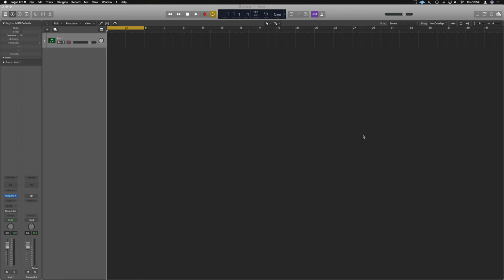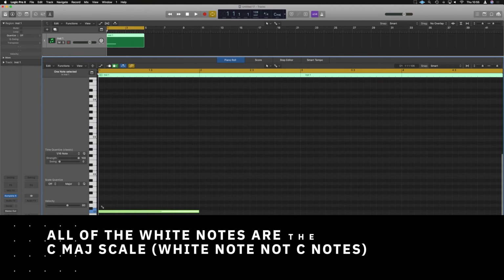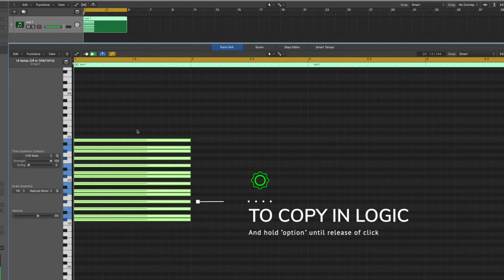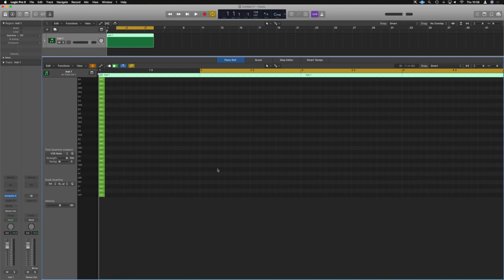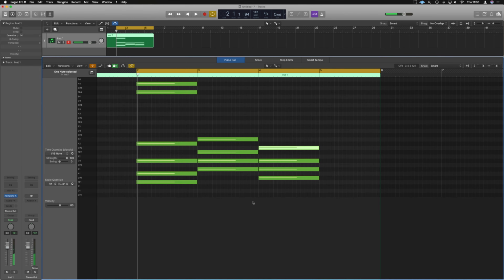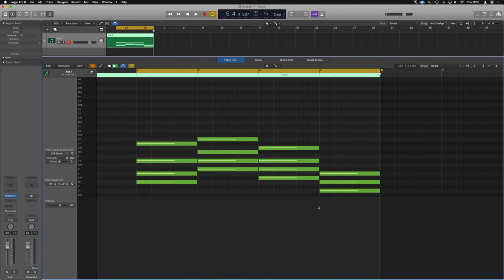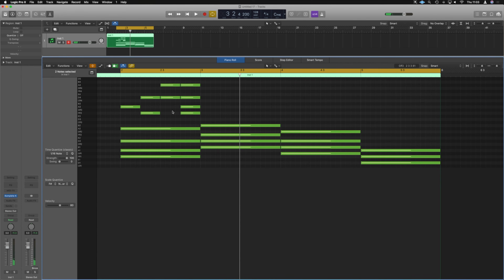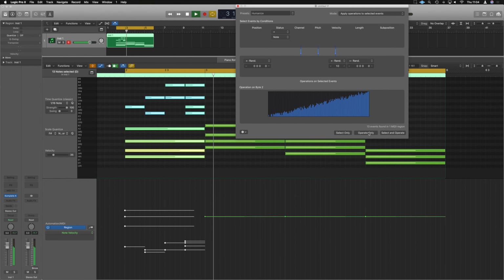How to make easy chords and melodies in logic pro x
Build chords and melodies with the piano roll in Logic Pro X. This tutorial demonstrates small workflow tips for exploring note choices and developing a musical idea.

In this Logic Pro X tutorial we look at some nifty little tips with the piano roll, That can helps us make better chords and melody choices a lot faster than normal. And if you follow up tips and guides you dont really need any music theory for them to work and help you make something you will enjoy.

oin this channel now.

FREE STUFF